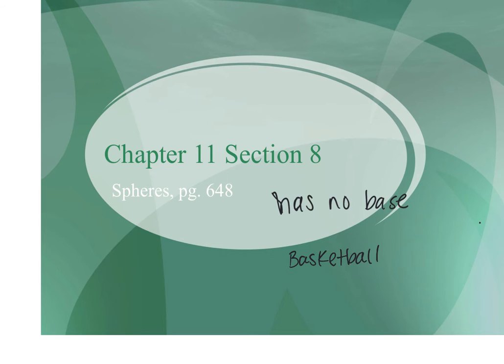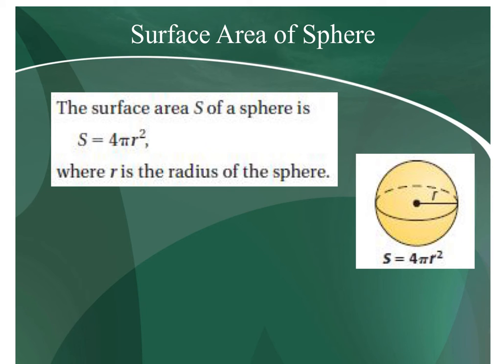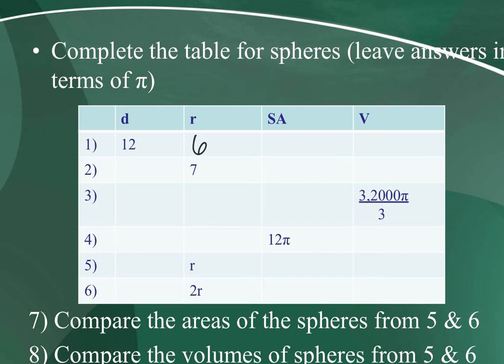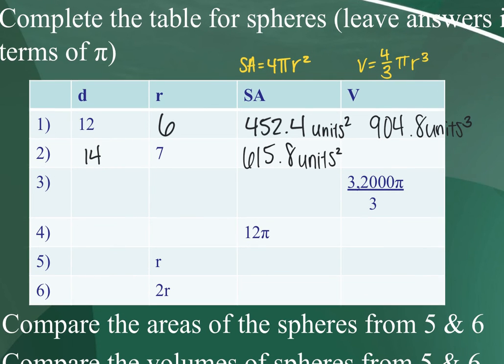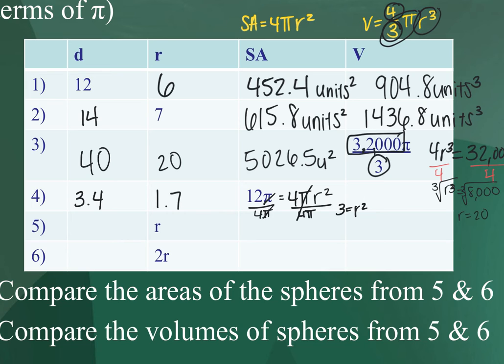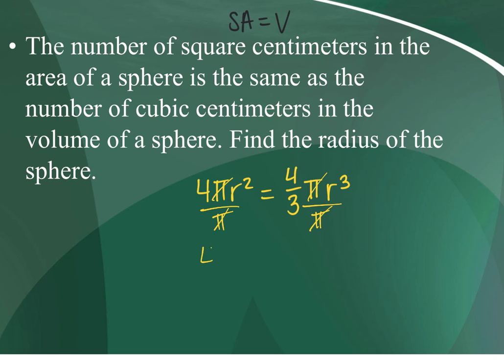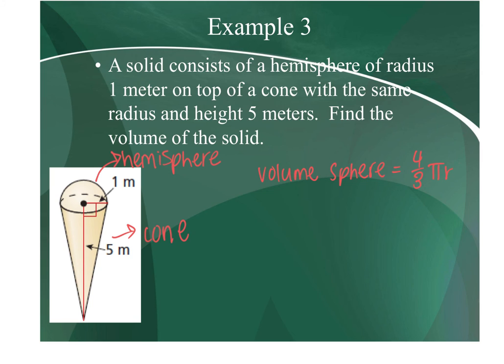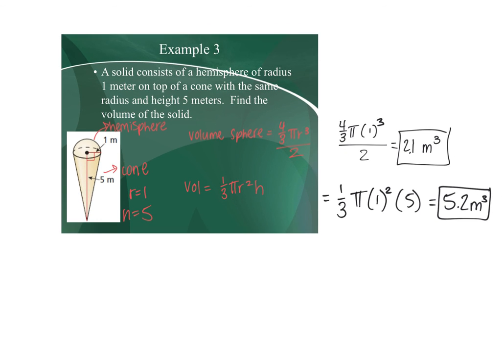Geometry 11.8 Teacher